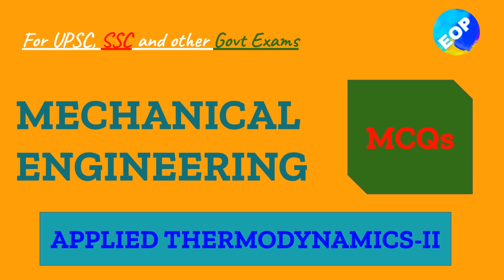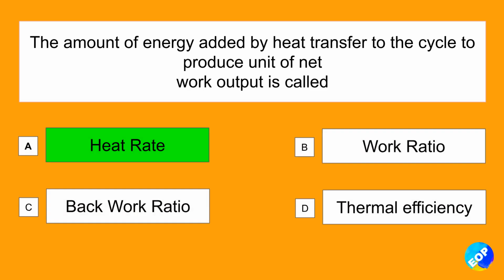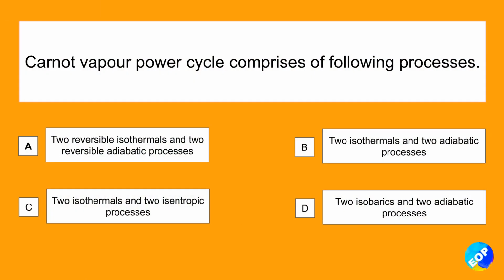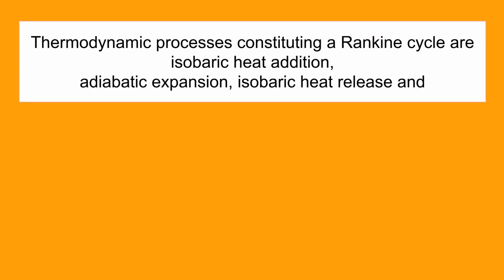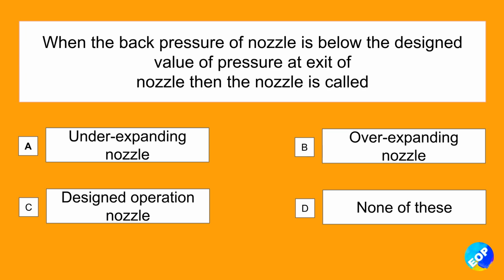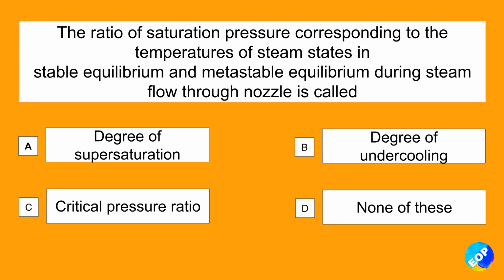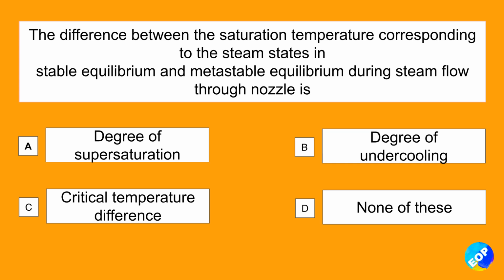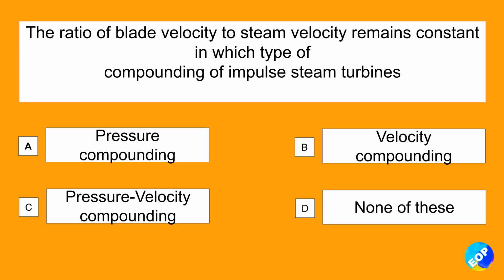Mechanical Engineering MCQ | Applied Thermodynamics-II | ExamOrientedPreparation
Welcome to  MCQs video, designed for aspirants preparing for UPSC, SSC, RRB and other government exams. Our channel, Exam oriented Preparation will cover  important multiple-choice questions with answers.
Topics Covered :
Mechanical Engineering , Applied Thermodynamics , Boilers , Vapor cycles, Condenser, Octane Number etc
We help to study and crack exams with latest, engaging short notes for any government exams aspirants. Let us learn together Let us solve everything .We help you with your self study .